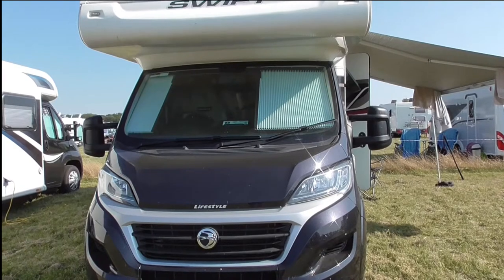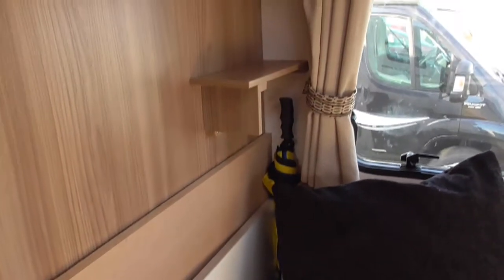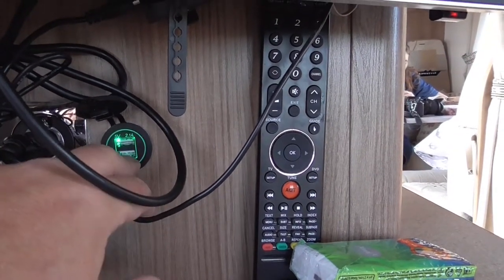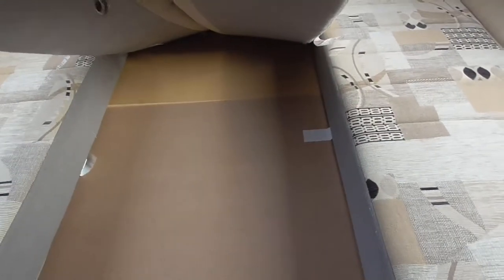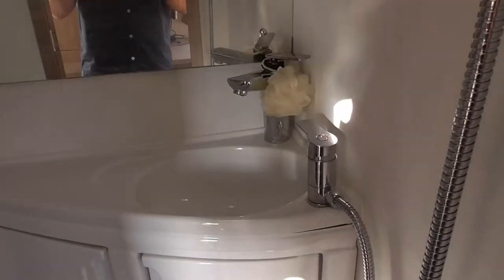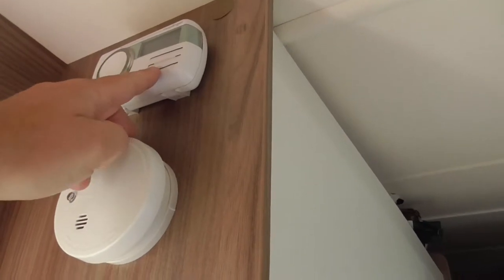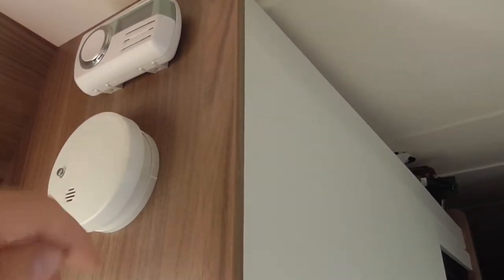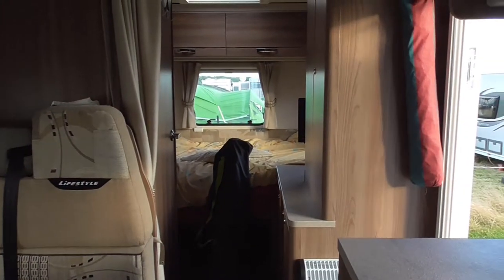My review of our motorhome Swift 686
The Swift 686 Lifestyle motorhome which we bought in October 2018.

This is our review and experience with this model van